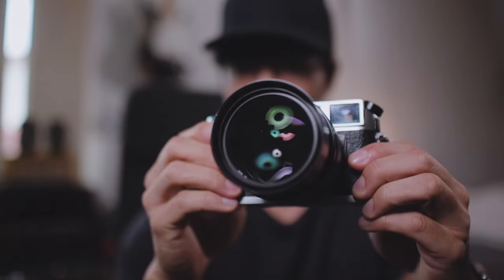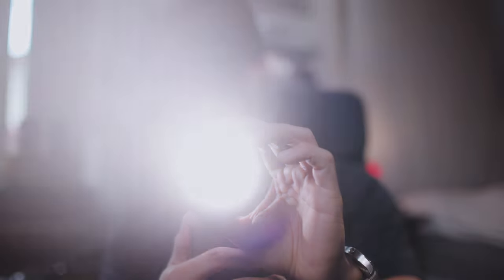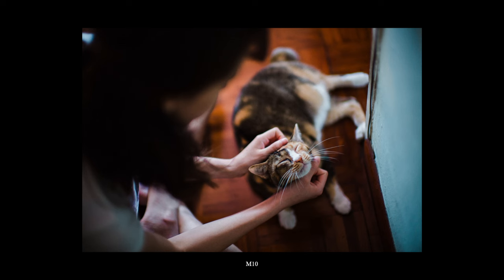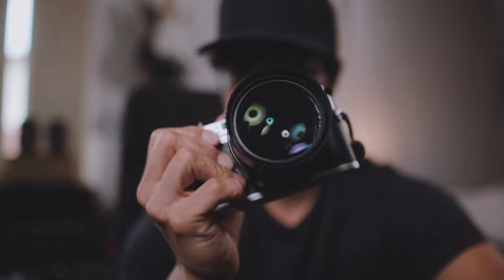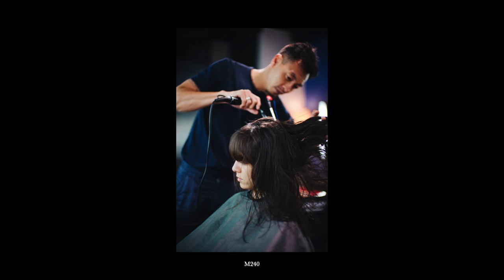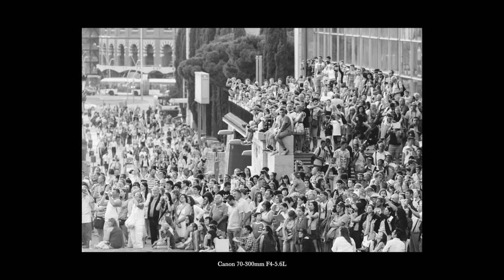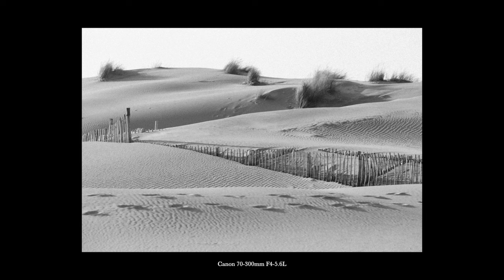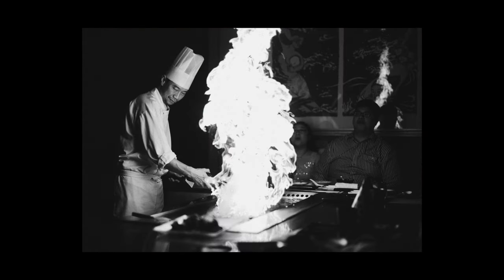Worth the money? 7 years with the Leica 50mm F0.95 Noctilux (ft. M9, M240, M10)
Cameras Featured: Leica M9, M240, M246, M10
Video Camera: Canon EOS R
Video Lens: Canon f1.4L v1
Microphone: Stam Audio SA-87
Preamp: SSL Big Six

0:00 Introduction
1:47 All the bokeh please
3:27 Relative weight
4:43 Balance & usable shutter speeds
5:21 Focusing accuracy
6:18 Was it worth it?
7:14 Is it worth it for you?

Hello friends, in this video I'll be chatting with you about my time with the Leica Noctilux.. Was it worth the money? Find out my take on it in this Leica Lens Review. If you love photography too, join me here on Youtube.

The sample pictures I n this video were made on the Leica m9, Leica m240, m246 and Leica m10 between 2015 and 2022. Besides shooting digital Leicas, I mainly use film, with the Leica 35mm Pre ASPH Summilux, Ilford HP5, pushed 2 stops (HP5++) developed on Ilfotec HC.

I use colour film as well, a few being Kodak portra 160, 400, 800, Color plus, Ultramax and Gold, Fujifilm PRO160NS and PRO400H.

Peace,
Jeremy T aka JeremyT aka JeremyTphotography